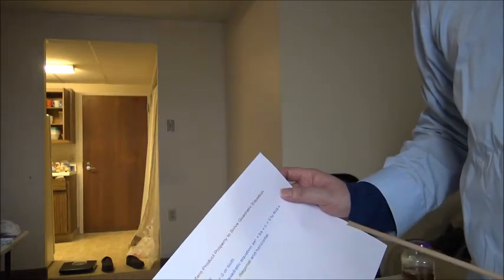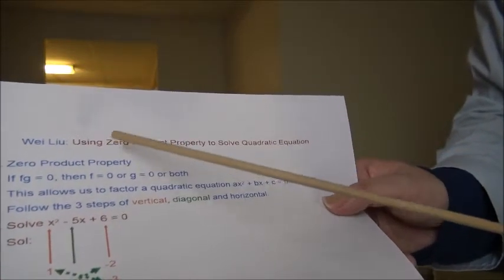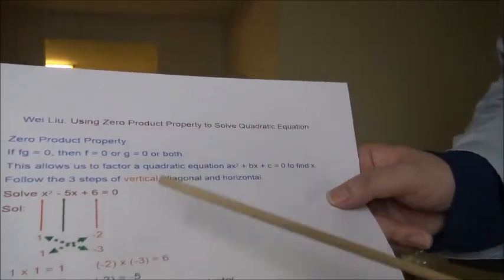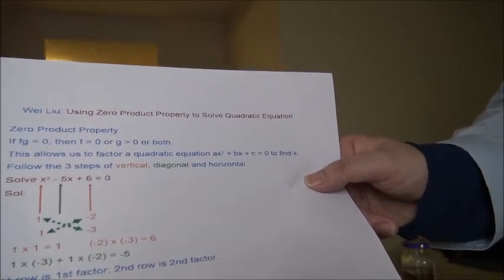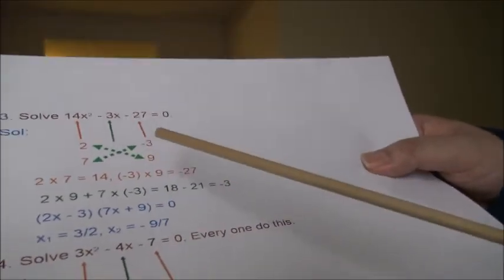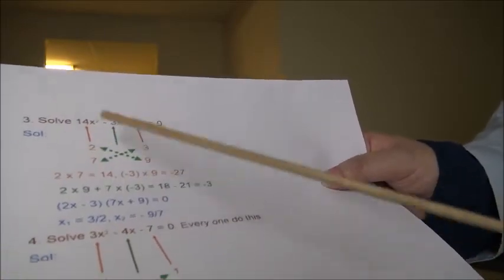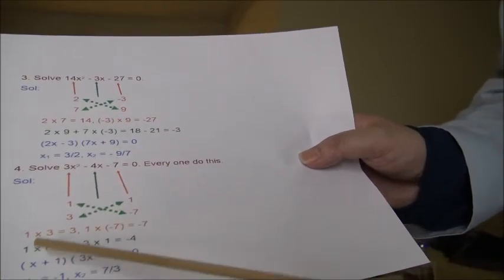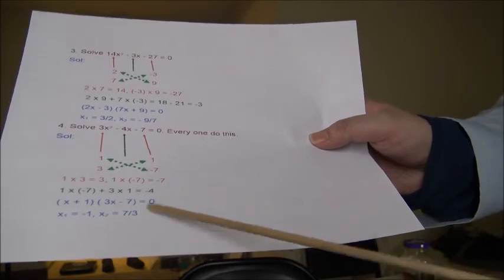Wei's Math 2 Zero Product Property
Wei's Math 2: Using Zero Product Property to Solve Quadratic Equation